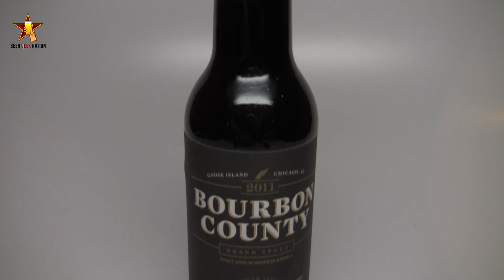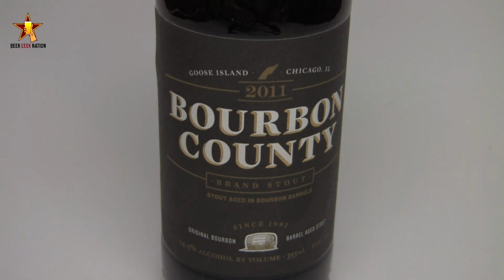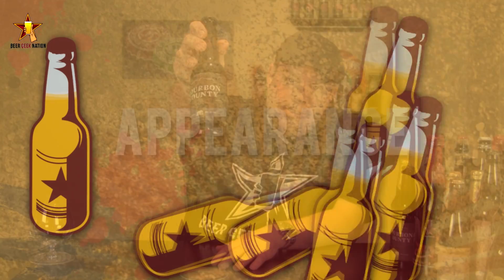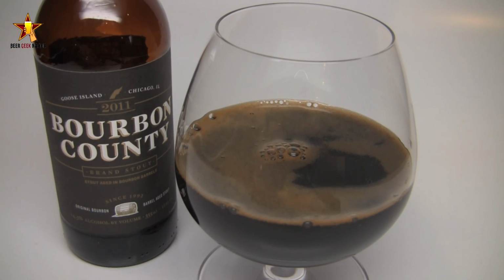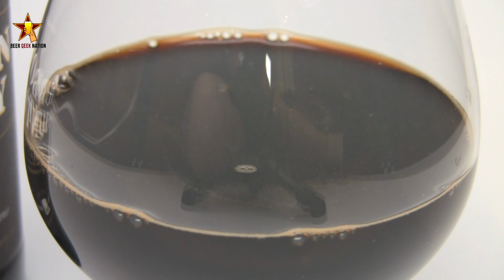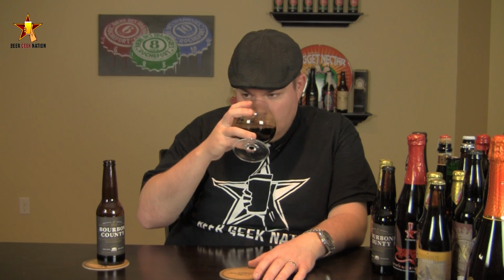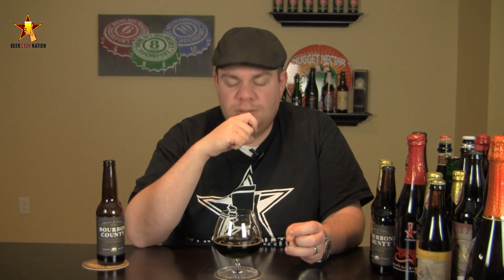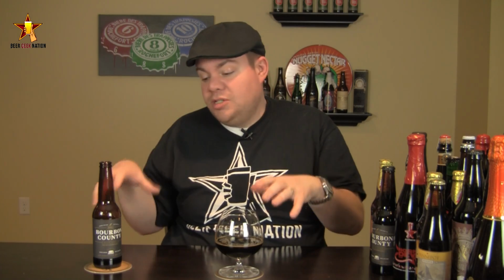Goose Island Bourbon County Stout (2011 Batch) | Beer Geek Nation Beer Reviews Episode 283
Goose Island Bourbon County Stout
Goose Island Beer Company
Beer Geek Nation Rating: A+
Beer Advocate Rating: 97/100
Rate beer Rating: 100/100

"I really wanted to do something special for our 1000th batch at the original brewpub. Goose Island could have thrown a party. But we did something better. We brewed a beer. A really big batch of stout-so big the malt was coming out of the top of the mash tun. After fermentation we brought in some bourbon barrels to age the stout. One hundred and fifty days later, Bourbon County Stout was born-A liquid as dark and dense as a black hole with a thick foam the color of bourbon barrels. The nose is a mix of charred oak, vanilla,carmel and smoke. One sip has more flavor than your average case of beer. It overpowers anything in the room. People have even said that it's a great cigar beer, but I haven't yet tried a cigar that would stand up to it." Brewmaster Greg Hall;
IBU's 60-High Color - Midnight
Was 11% abv,
2007 and 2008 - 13% abv
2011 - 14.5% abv